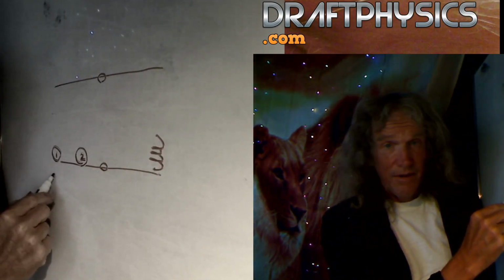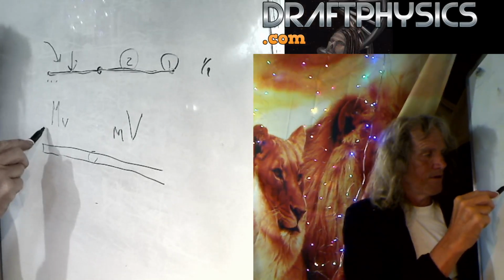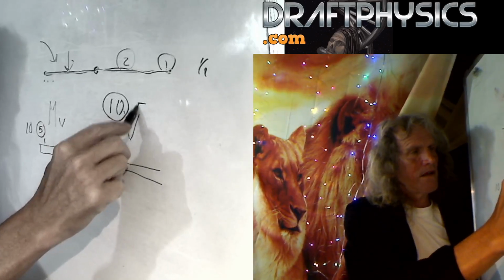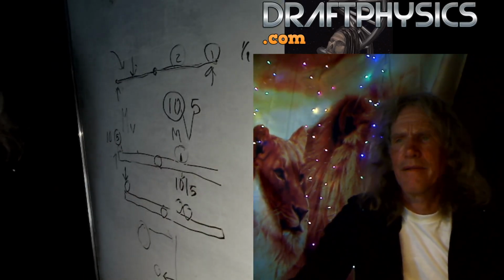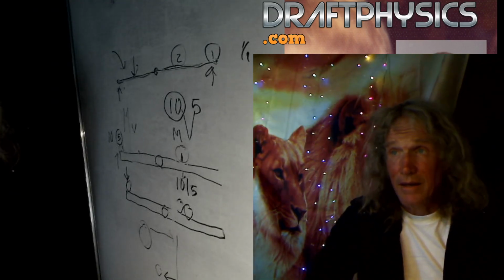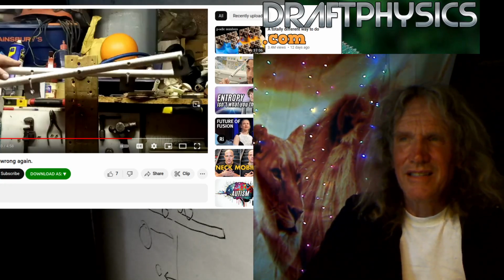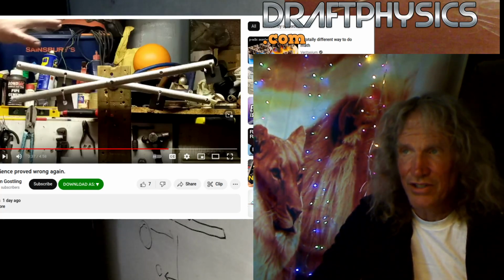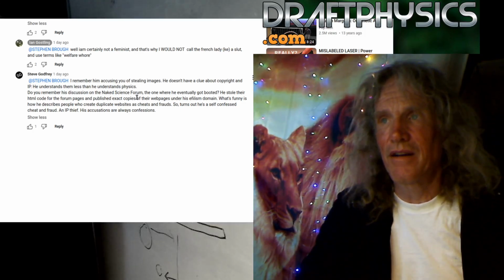re: The ignorance of Ian Gostling